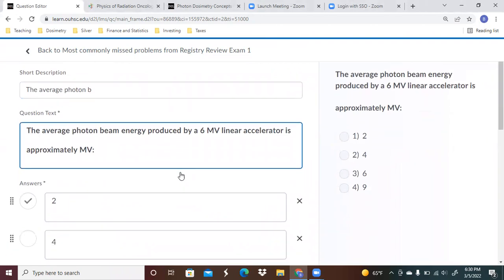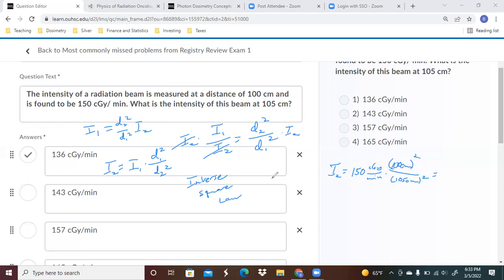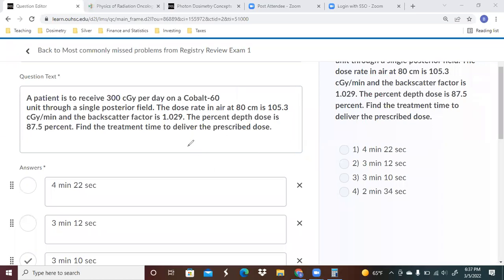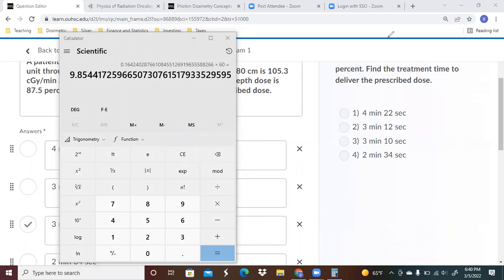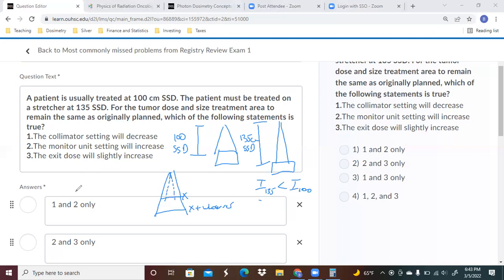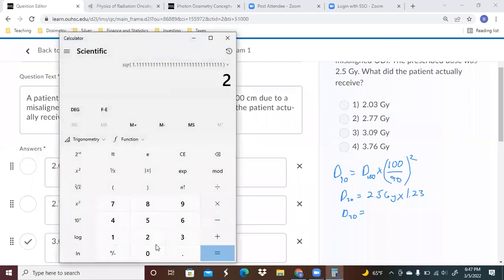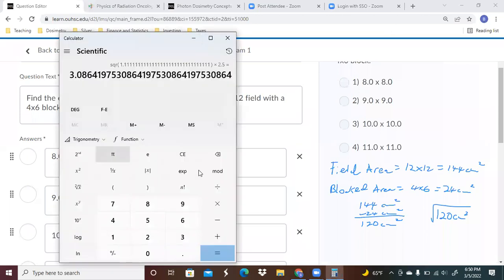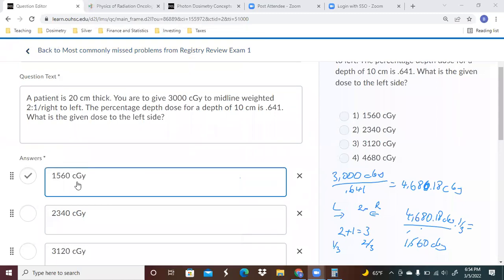Most Commonly Missed problems from Registry Review Exam #1